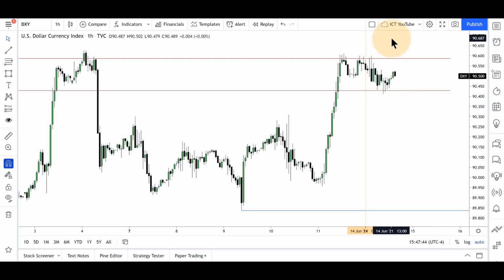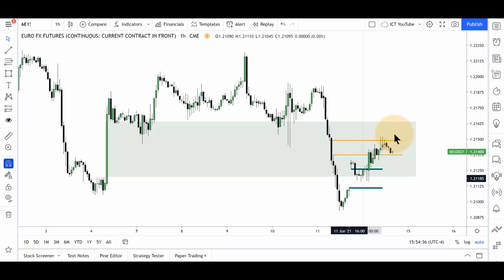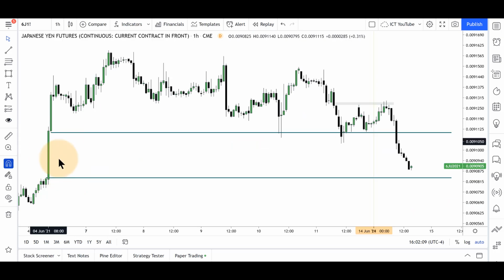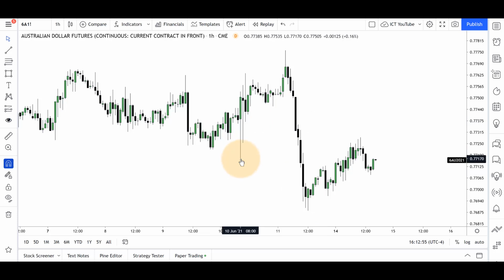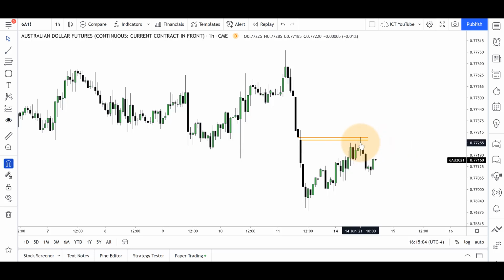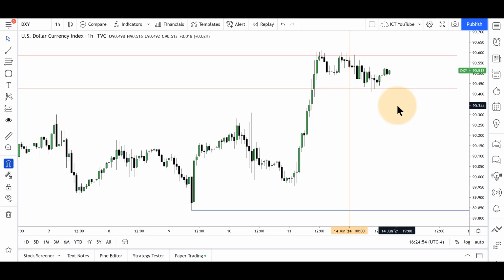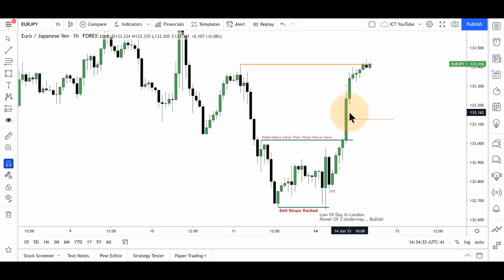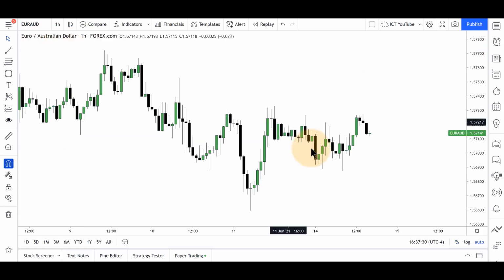ICT private Mentorship 2021 June 14,.mp4